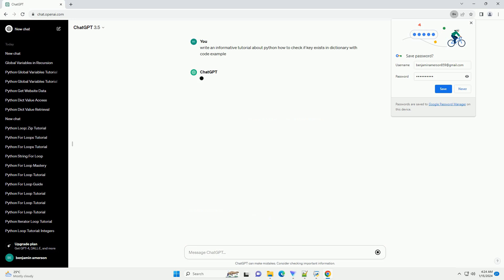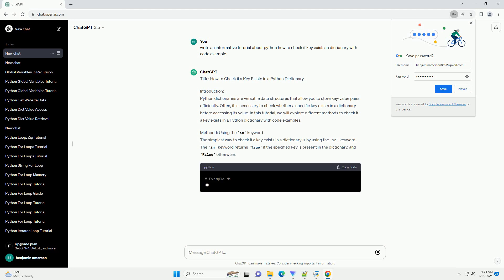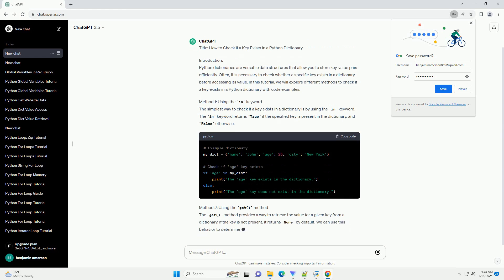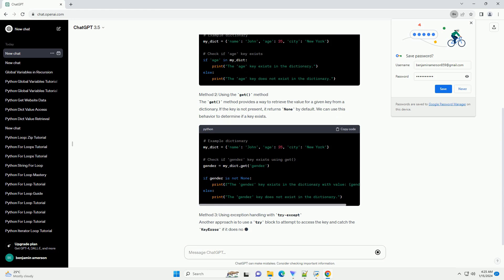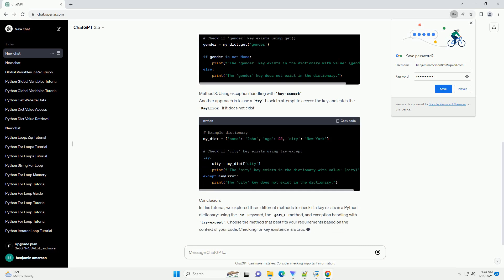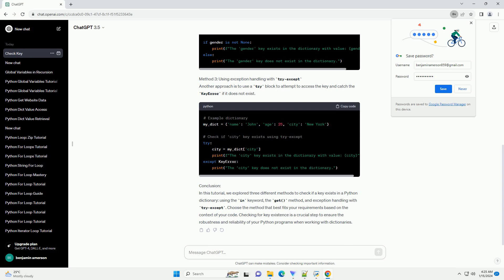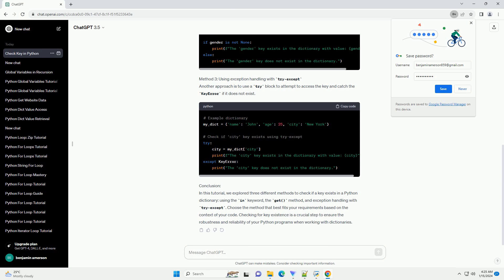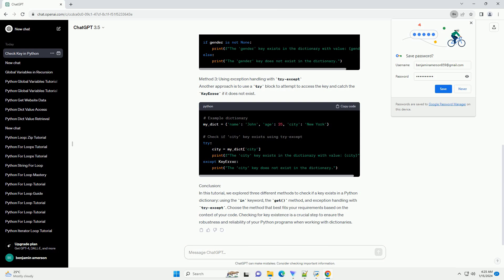python how to check if key exists in dictionary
Title: How to Check if a Key Exists in a Python Dictionary
Introduction:
Python dictionaries are versatile data structures that allow you to store key-value pairs efficiently. Often, it is necessary to check whether a specific key exists in a dictionary before accessing its value. In this tutorial, we will explore different methods to check if a key exists in a Python dictionary with code examples.
Method 1: Using the in keyword
The simplest way to check if a key exists in a dictionary is by using the in keyword. The in keyword returns True if the specified key is present in the dictionary, and False otherwise.
Method 2: Using the get() method
The get() method provides a way to retrieve the value for a given key from a dictionary. If the key is not present, it returns None by default. We can use this behavior to determine if a key exists.
Method 3: Using exception handling with try-except
Another approach is to use a try block to attempt to access the key and catch the KeyError if it does not exist.
Conclusion:
In this tutorial, we explored three different methods to check if a key exists in a Python dictionary: using the in keyword, the get() method, and exception handling with try-except. Choose the method that best fits your requirements based on the context of your code. Checking for key existence is a crucial step to ensure the robustness and reliability of your Python programs when working with dictionaries.
ChatGPT